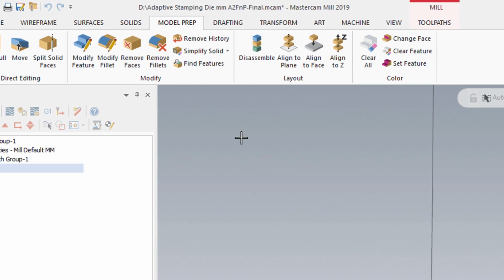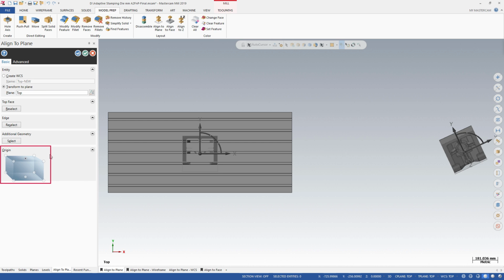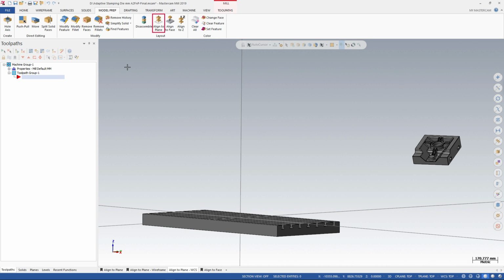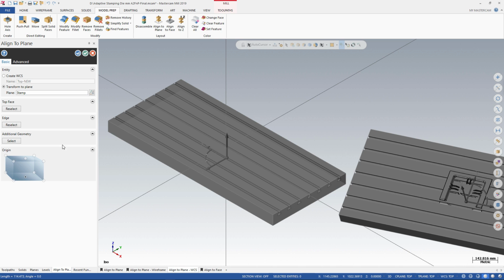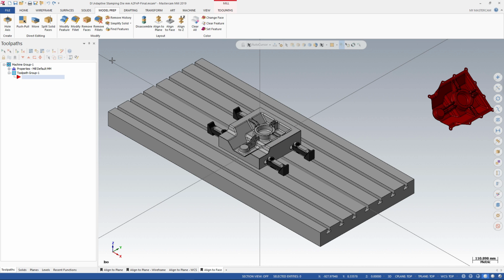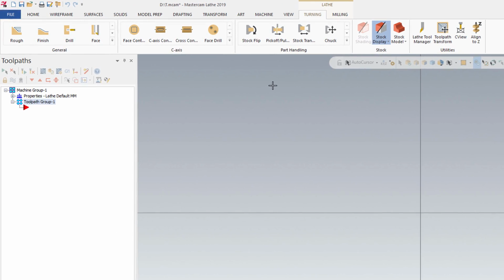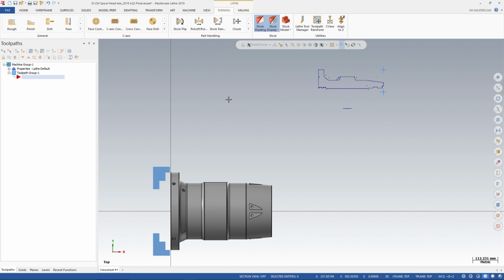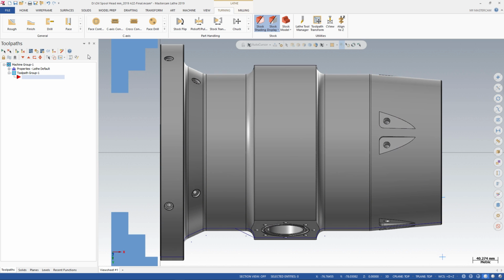What's New in Mastercam 2019: Model Prep Align Functions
In Mastercam 2019, three functions have been added to the Model Prep tab: Align to Plane, Align to Face, and Align to Z.

New to Mastercam 2019, Align to Plane lets you quickly prepare a solid body for machining by positioning it in line with a specific plane. You can move the solid and additional selected geometry to align with an existing plane. You can also create a new work coordinate system (WCS) based on a selected face of the solid. This is helpful when you must align a solid to an entity that must remain in a particular orientation.

The Mastercam function, Solid Position, has been renamed Align to Face and has been enhanced to make it easier to use. You can still easily mate the selected faces of two solids, but with the improved Align to Face, you can also align the edges of the solids that you mate. Choose any linear edge on the solid to be moved and it aligns to the X axis of the gnomon. Then, after placing the solid on the target body, pick a linear edge to rotate the moved solid perpendicular or parallel to it.

Align Solid Body, which was previously on the Turning tab, has been renamed Align to Z and is now located on the Model Prep tab. Use Align to Z to select the cylindrical face or edge of a solid body and either create a new WCS or align the solid body to the Z axis of the current Cplane, as if you were mounting it in a lathe chuck. Align Solid Body has been enhanced to allow you to select additional geometry to move along with the selected solid body.